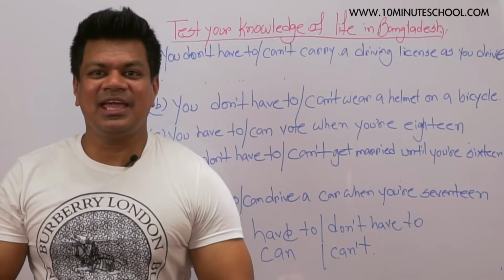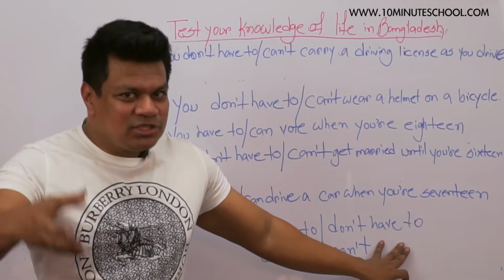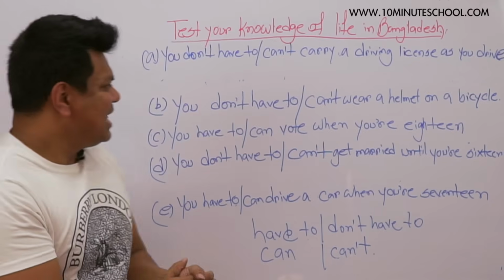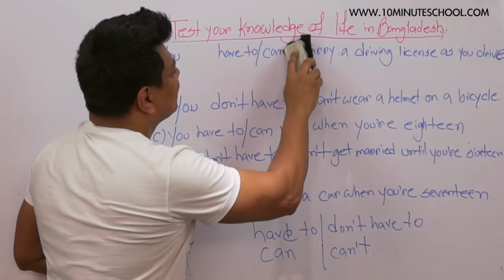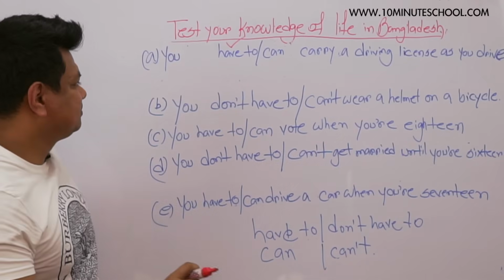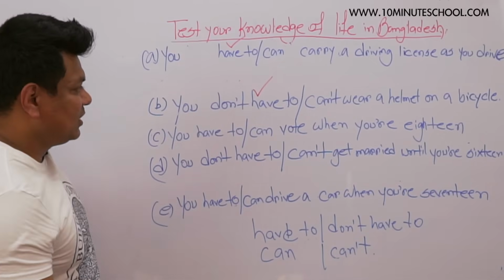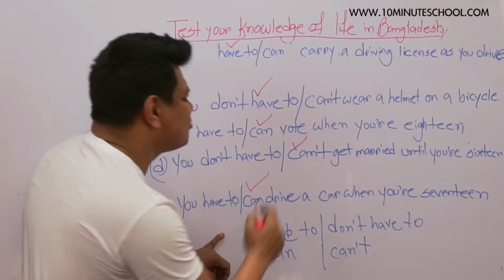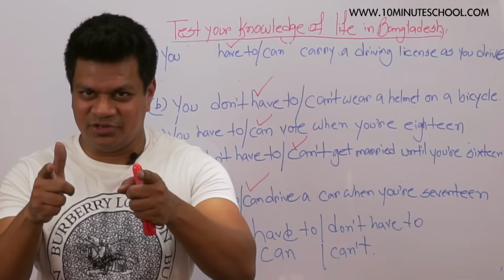Use of Have to, Don't Have to, Can and Can't | Spoken English | Muhammad Azizul Quader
টেন মিনিট স্কুলের কোর্স সম্পর্কে জানতে কল করুন 16910 অথবা ভিজিট করুন

আজ আমরা শিখবো Have to, Don't Have to, Can and Can't কীভাবে এবং কখন বাক্যের মধ্যে ব্যবহার করতে হয়। তাহলে 10 Minute School এর এই ভিডিওটি দেখে ফেলুন আর বেশি বেশি প্র্যাক্টিস করুন। আরও শিখে নিন How to Use Have to, Can, Can't।

Instructor: Mohammad Azizul Quader (CEO, Grey Goose English Studio, Chittagong)

0:00 Introduction
0:35 Explanation of Using Have to, Can, and Can't
3:37 Exercise of Using Have to, Can, and Can't
6:02 Conclusion